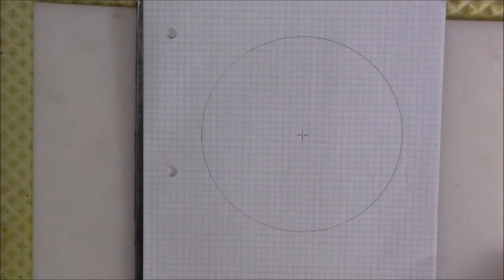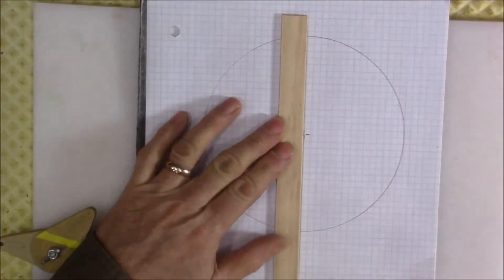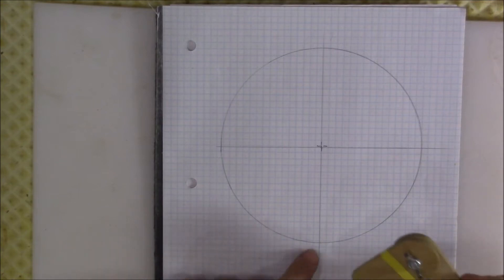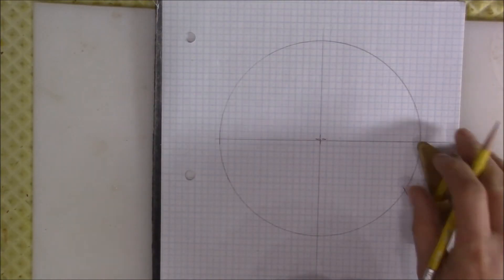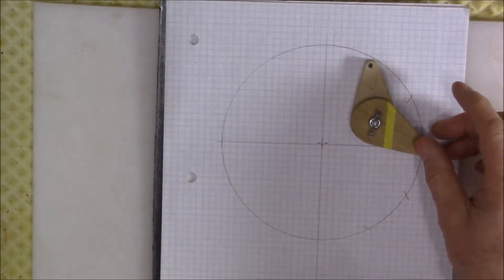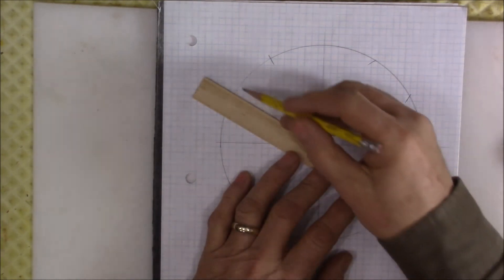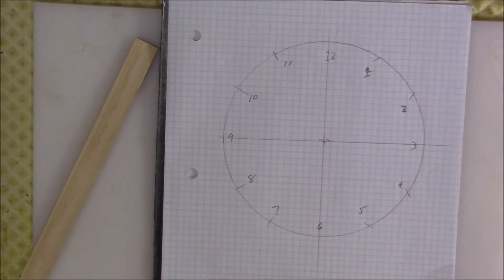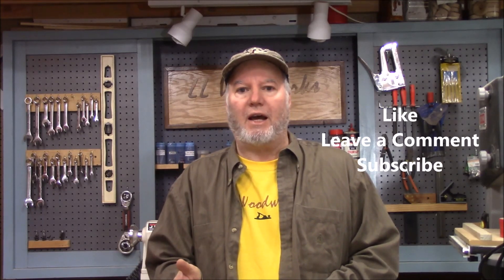How To Divide a Circle Into 12 Equal Sections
Here you'll see how to divide a circle into 12 equal parts the easy way.